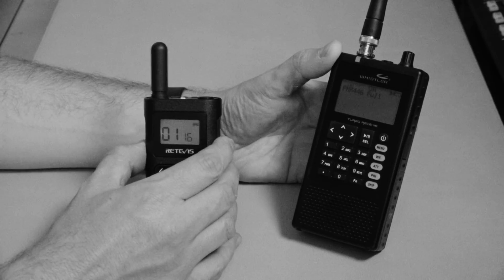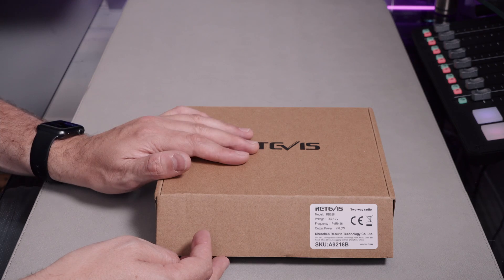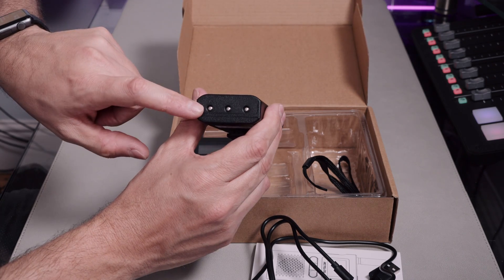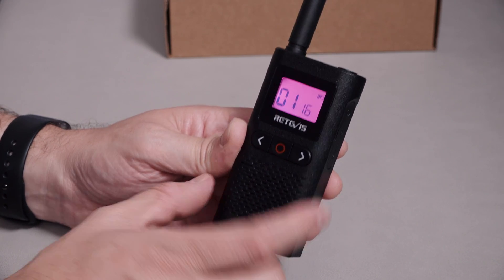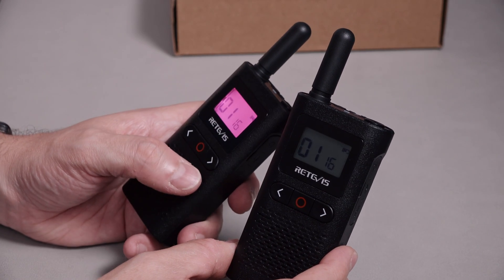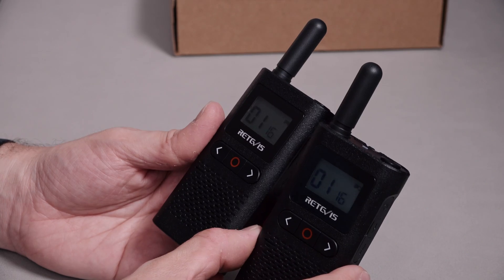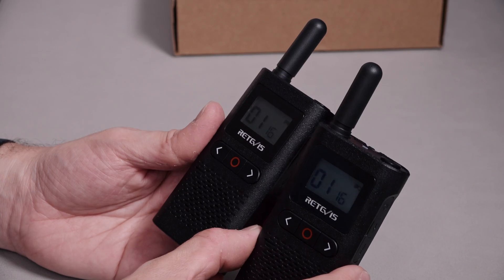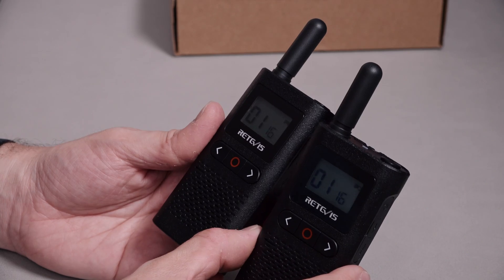Retevis RB628 / RB28 - Walkie Talkie Review & Range Test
Unboxing, review, and range test of the Retevis RB628 PMR446 or RB28 FRS walkie-talkie. With a modern, sleek design and simple three-button usage, how does this hold up against the Motorola XT420?

00:00 - Introduction
01:34 - Unboxing
03:00 - Look at the RB628
09:00 - CTCSS / DCS Code Check
10:20 - Range Test
14:30 - Review
16:59 - Final Thoughts

From my point of view, it provides a great controlled comparison that I can reproduce accurately from one walkie-talkie to the next. I know it's not the most exciting of tests but it gives a real-life test.

Ethics Note:
All products in this video were purchased by me. This is not an advert and all opinions are entirely my own.

• Portable Recorder
• Handheld Scanner